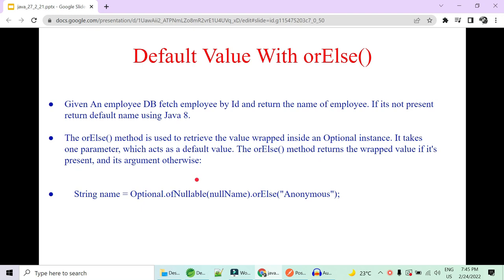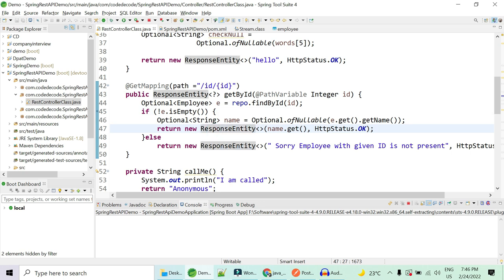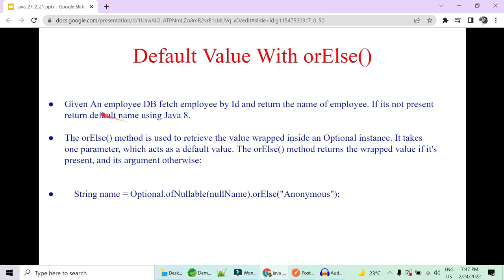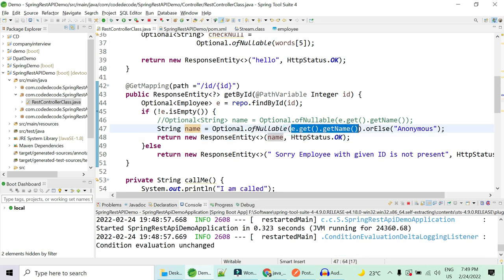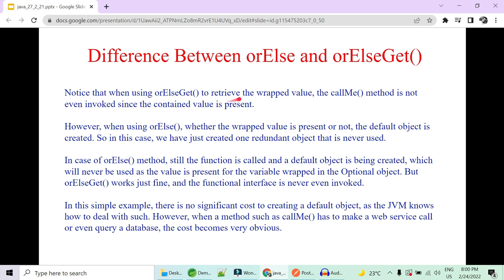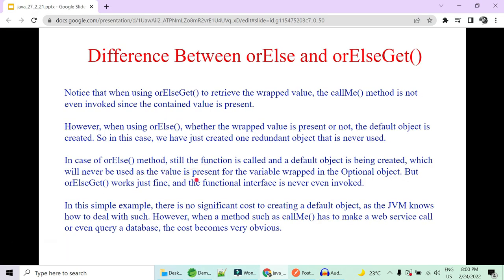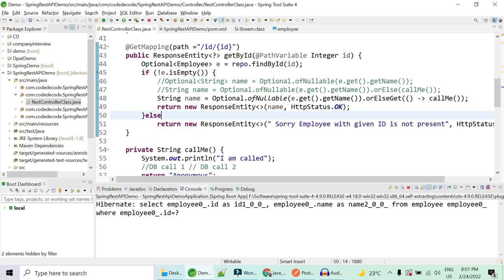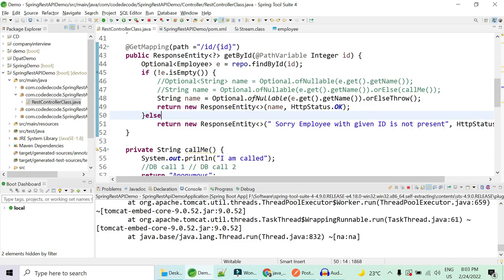Java 8 Interview Questions and Answers | Scenario Based | Code Decode | Programs for Experienced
In this video of code decode we have covered scenario based Java 8 interview question and answer which is helpful for experienced and freshers

In this video of Java 8 Scenario based Interview Questions and Answers we have covered multiple interview questions and answers for experienced and freshers so please watch this video till very end.